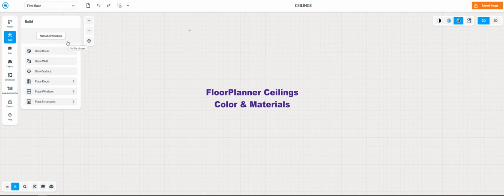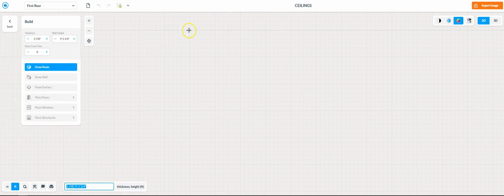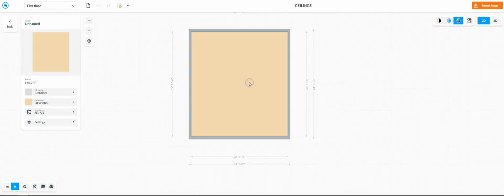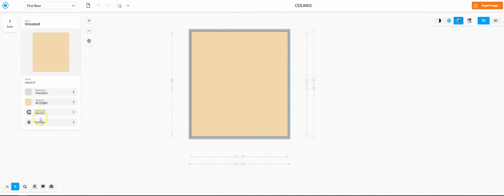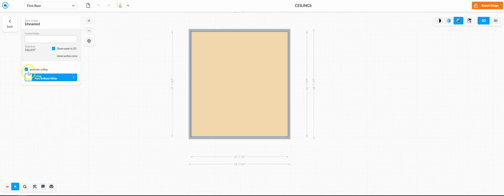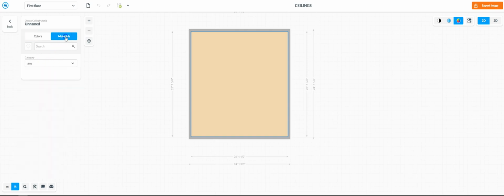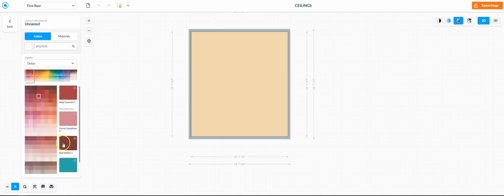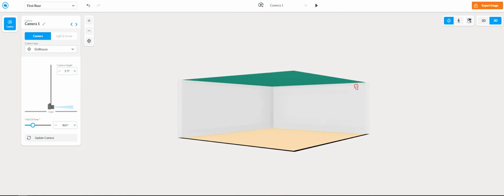FloorPlanner: Ceiling Color & Materials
How to add color and materials to ceilings in FloorPlanner